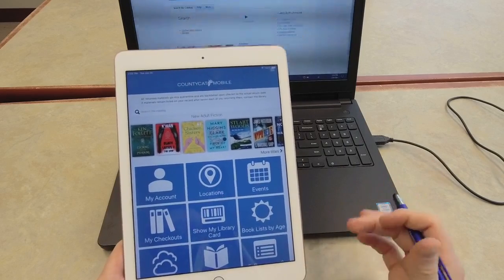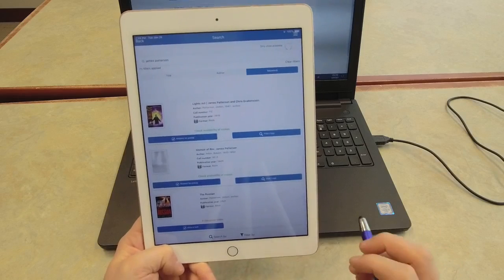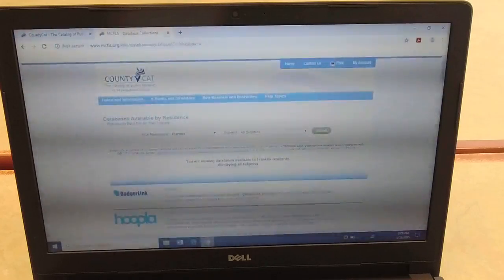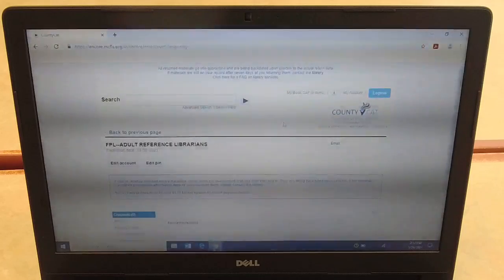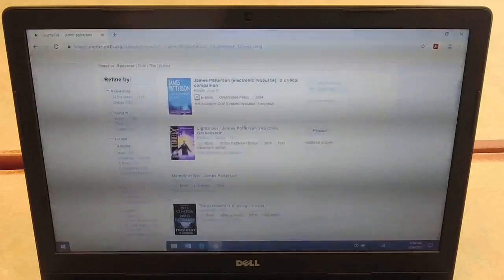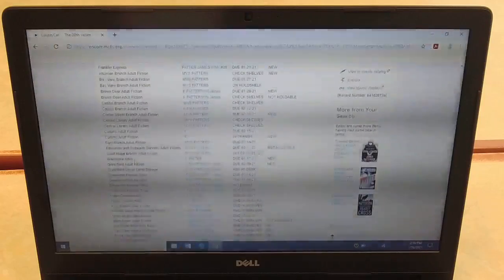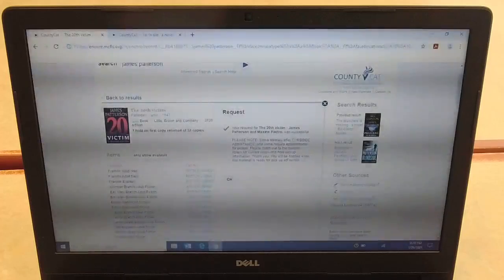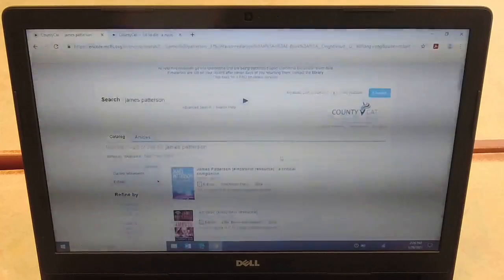All About CountyCat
Technology Librarian Sam shows you all about CountyCat, the Milwaukee County Federated Library System's online catalog.

You can use CountyCat online or through the CountyCat mobile app. Sam shows you how to use both, and all the different features you can use including: searching for items, renewing materials, accessing databases, and much more!